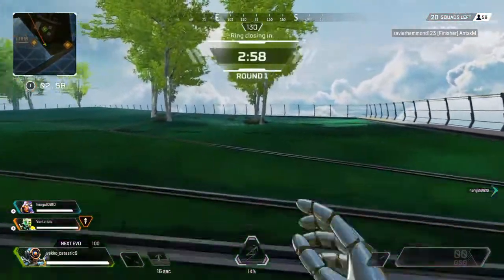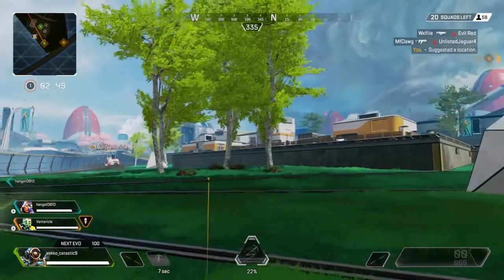Im the man on the moon *not clickbate*